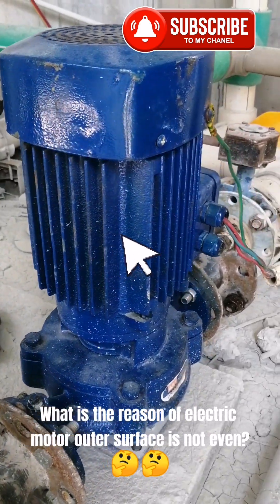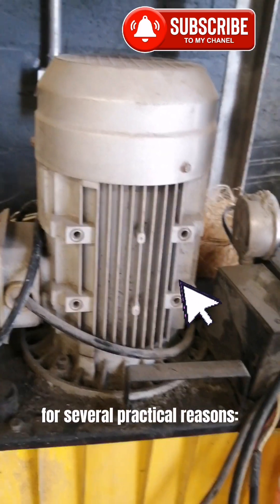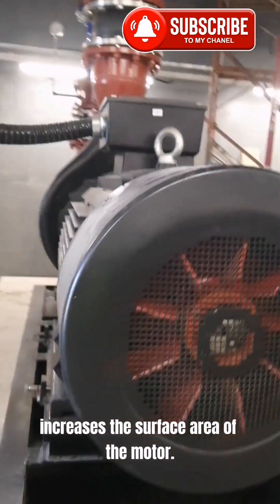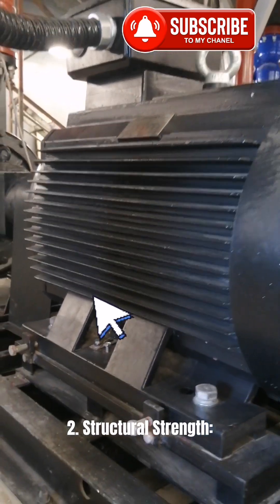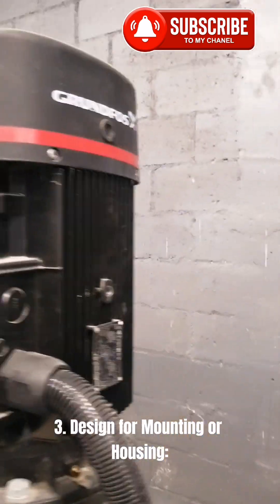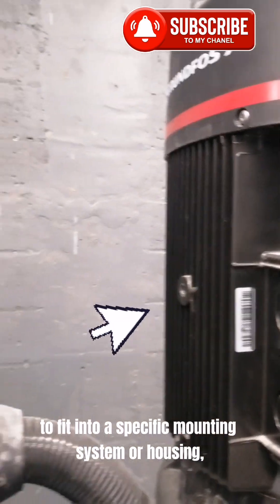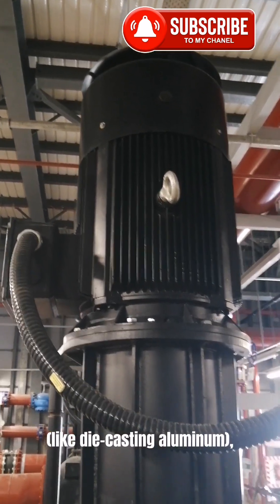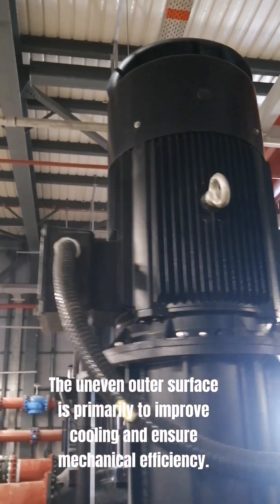What is the reason of electric motor outer surface is not even?🤔🤔EngineeringExplained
What is the reason of electric motor outer surface is not even?🤔🤔

The outer surface of an electric motor is often not even or smooth for several practical reasons:

1. Heat Dissipation (Cooling):
The uneven surface, usually in the form of fins or ridges, increases the surface area of the motor. This helps in better heat dissipation, preventing the motor from overheating during operation.

2. Structural Strength:
The uneven design can also add to the mechanical strength of the casing without making it too heavy.

3. Design for Mounting or Housing:
4. Cost and Manufacturing Process:
In short, the uneven outer surface is primarily to improve cooling and ensure mechanical efficiency.
The surface of the electric motor in the fins to increase the surface area for heat dissipation. This design is crucial for managing the heat generated during the motor's operation, which helps to maintain its efficiency and prevent damage. The fins facilitate better air circulation and heat transfer away from the motor's internal components